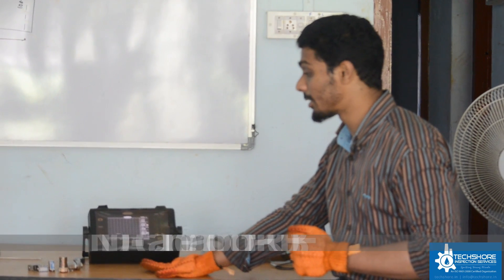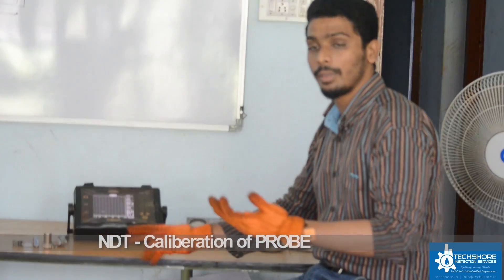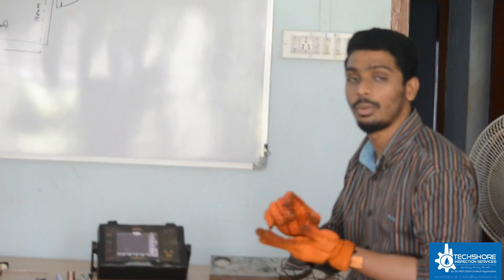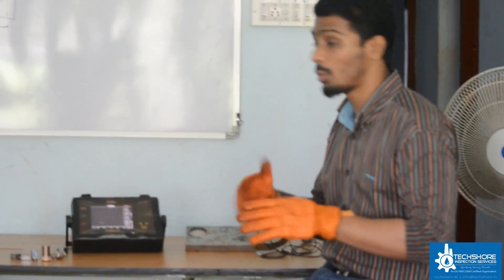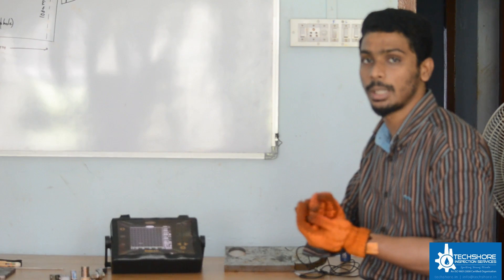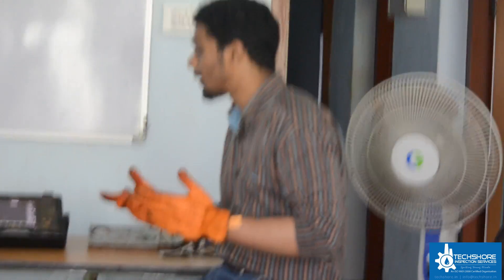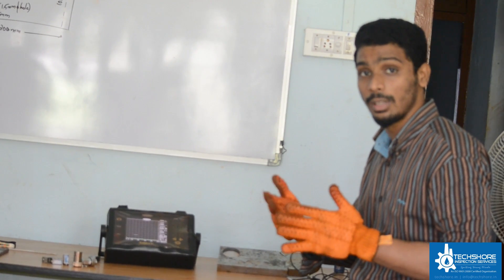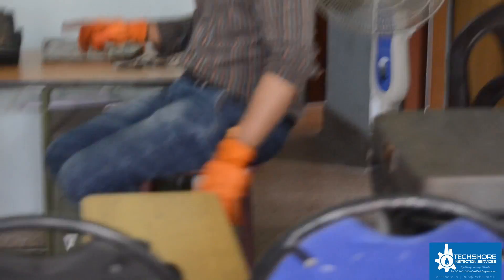Techshore Inspection Services,Kaloor,Kochi -NDT Probe Caliberation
Techshore Inspection Services explaining how to do the probe calibration for performing a Non Destructive Testing(NDT).
Calibration means standardization. If you are getting a test material means you cannot directly go for its testing. Before that you should check whether your probe is working properly or not. That is called as probe calibration. We are using different types of probes for different testing such as normal probe, angle probe..etc. the actual result will be known for us and by calibrating these probes we are checking whether we are getting those values or not. If you are not getting that values means you must mark the percentage of error or else we should go for maintenance of the particular probe.
Methods used are
1. horizontal linearity
2. Vertical linearity
3. Sensitivity
4. Resolution

Techshore Inspection services provide courses like QA/QC in electrical, mechanical  and other branches. And they also provide good laboratory training to the students. Its the best institution for taking any diploma courses based in South India.